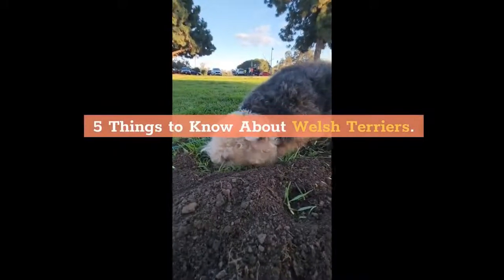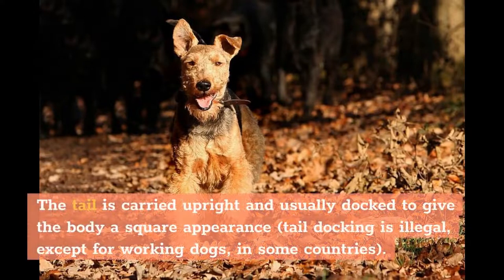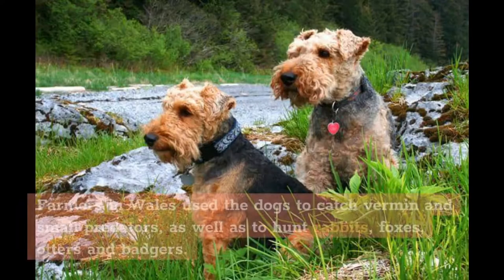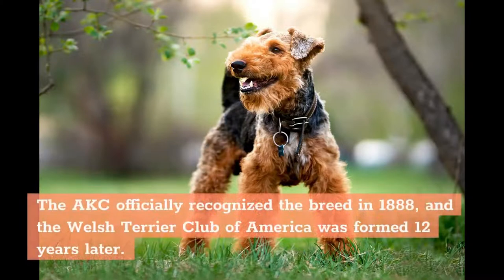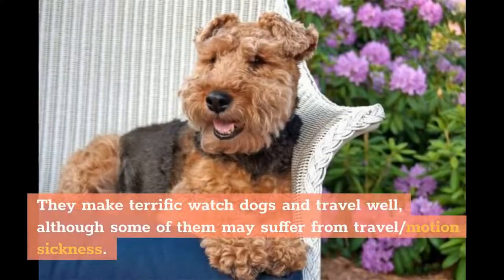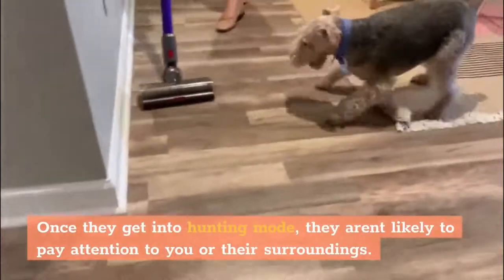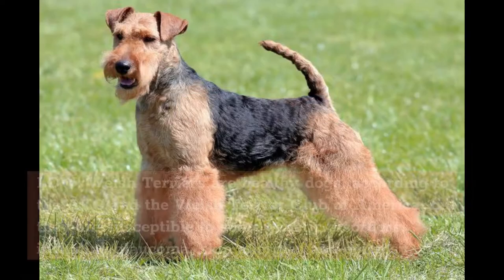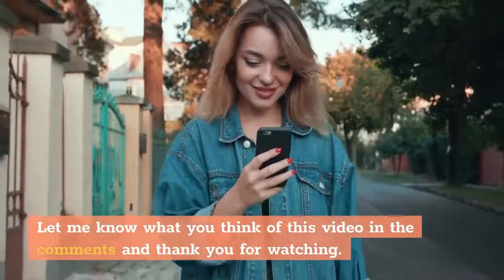Welsh Terrier Dog Breed: 5 Amazing Facts You Must Know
Hi, In this video, we are talking about the top 10 amazing facts about the Welsh terrier, a spirited, friendly and lively dog breed.

Chapters of this video:

0:00 - Intro
0:10 - Fact 1
0:57 - Fact 2
1:59 - Fact 3
2:34 - Fact 4
3:49 - Fact 5